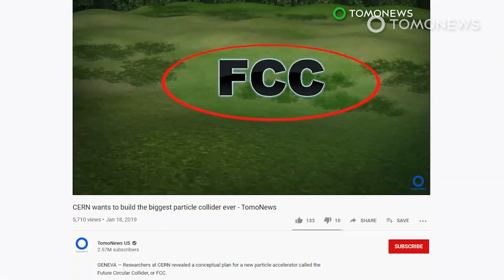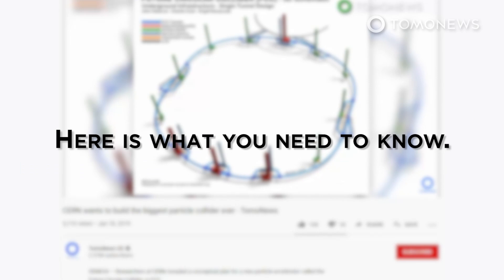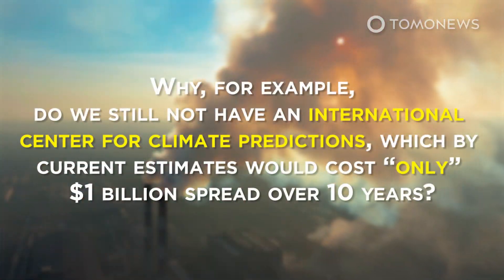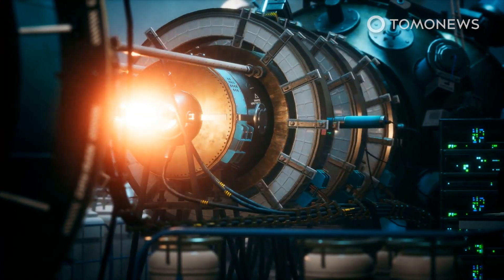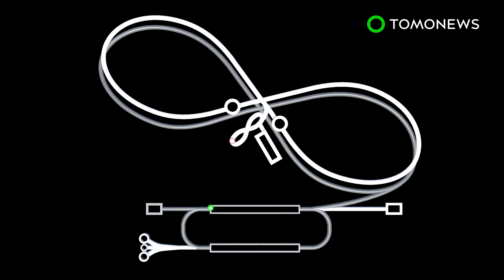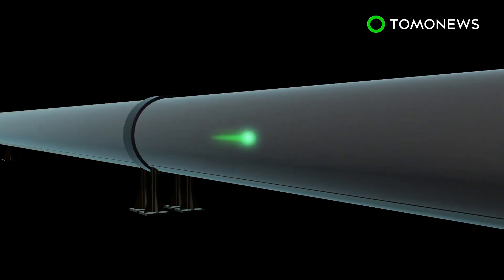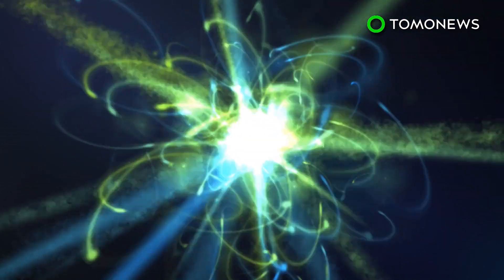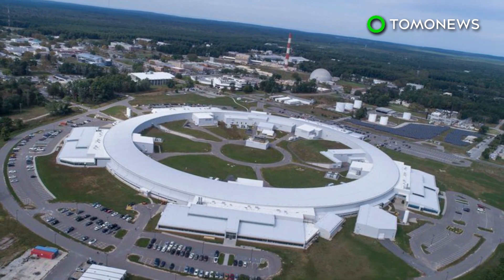Construction for a HUGE Particle Collider Has Been Approved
GENEVA — The CERN Council in Geneva, Switzerland on June 19 approved the construction of a new 100-kilometer circular supercollider called the Future Circular Collider.

SOURCES:
CERN, Nature, Scientific American

to prevent spread of virus